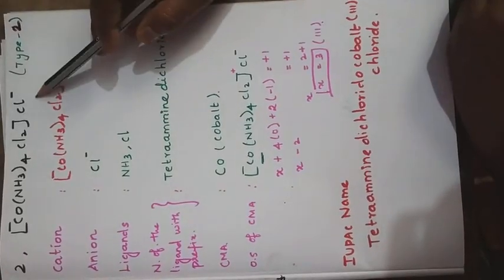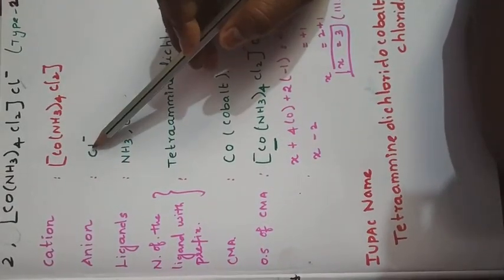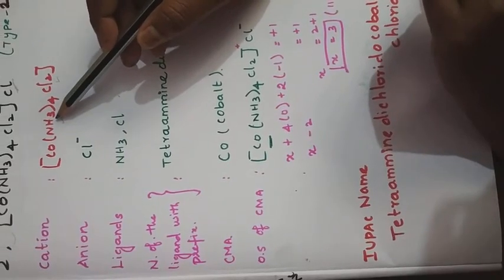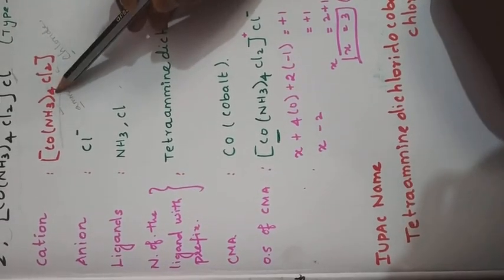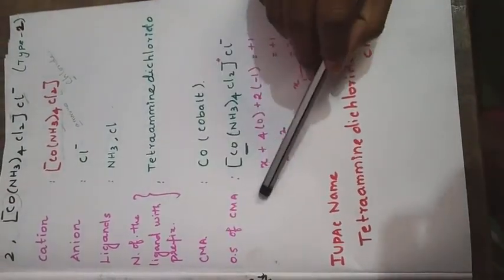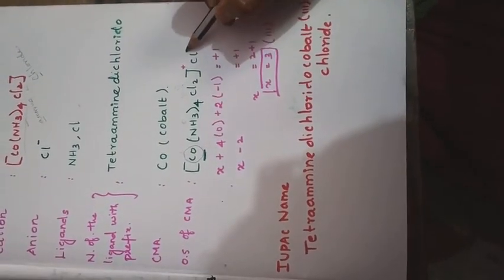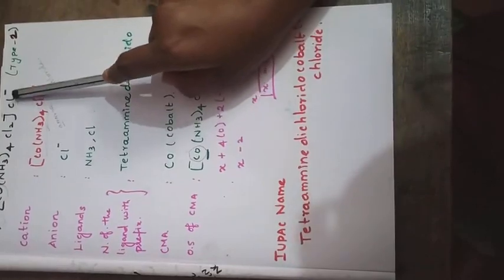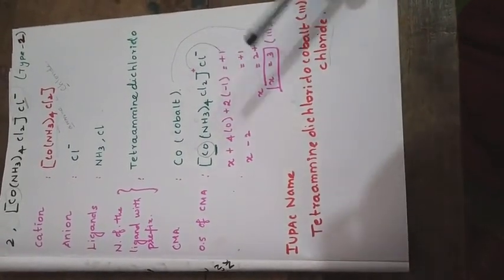XII - STD CHEMISTRY Nomenclature Example3